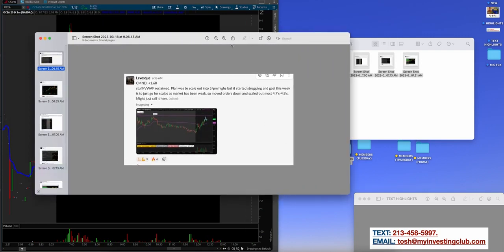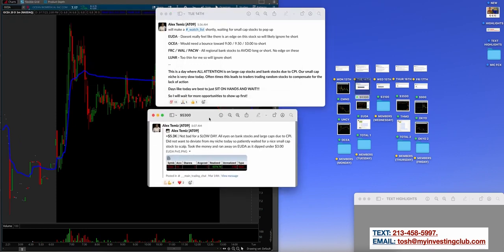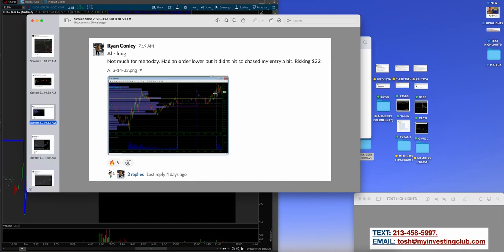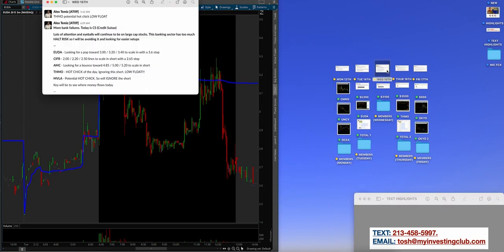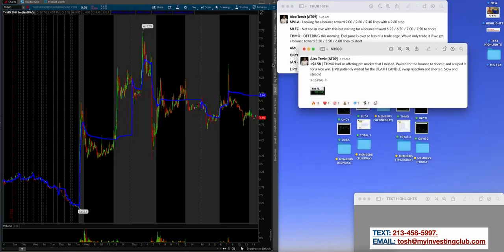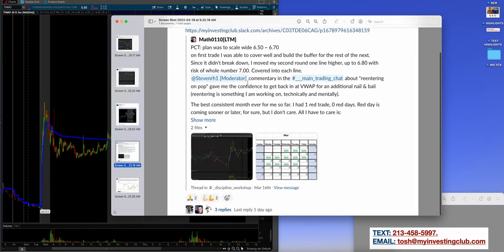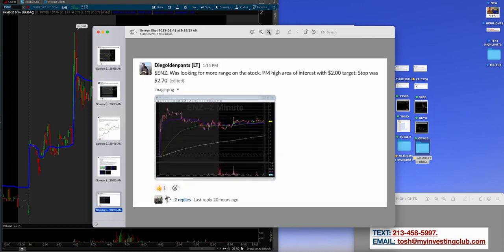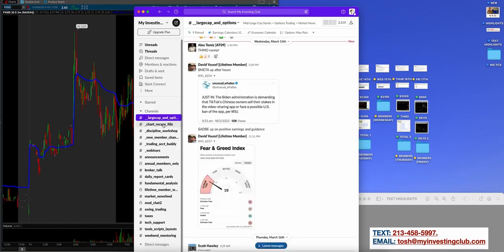+$13K Week | BEST PATTERN for Trading Small Cap Stocks |Top 5 Trades Of The Week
Alex profits $13K last week sticking to the most repeatable patterns in the stock market. Alex trades the best pattern for trading small cap stocks so listen to review how you can profit from this set up too!

💰 Learn Alex's 8-Figure Trading Strategy For FREE In This 1 Hour Course 💰

My Investing Club provides only general information and educational services, and does not provide investment advisory services. The information and services provided by My Investing Club are not intended, and shall not constitute or be construed as, advice or any recommendation to purchase or sell securities, nor any offer, or solicitation of an offer, to purchase or sell securities, nor an attempt to influence the purchase or sale of any security. The purchase and sale of securities involves a high degree of risk, and a number of factors could materially and adversely affect the results and lead to a substantial or complete loss of investment. The information and services My Investing Club do not indicate, warrant or guarantee any predictable, expected, general, specific or other results. Purchasing and selling securities is speculative and suitable only for persons who have substantial financial resources, who understand and accept the risks involved, who have independently reviewed, determined and accepted those risks and consequences thereof, and who are able to bear the risk of substantial or complete loss of investment.

00:00 Introduction
00:39 Monday, March 13 ($CMND, $UNCY, $OCEA)
04:56 Member Charts
07:06 Tuesday, March 14 (+$5.3K $EUDA)
09:08 Member Charts
10:13 Wednesday, March 15 (+$3.1K $THMO)
11:38 Member Charts
13:13 Thursday, March 16 (+$3.5K $THMO)
14:08 Member Charts
15:43 Friday, March 17 (+$939 $PXMD)
16:38 Member Charts
18:19 MIC Community Walk-through
22:51 Summary